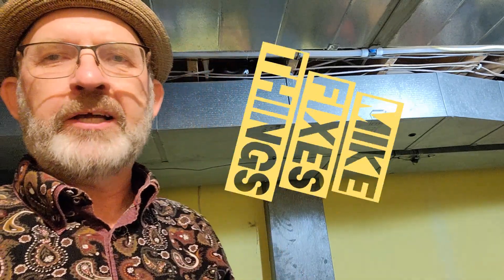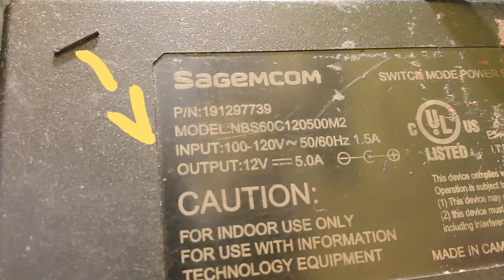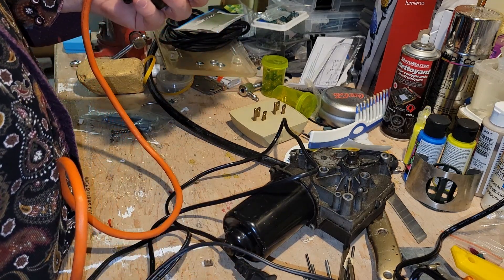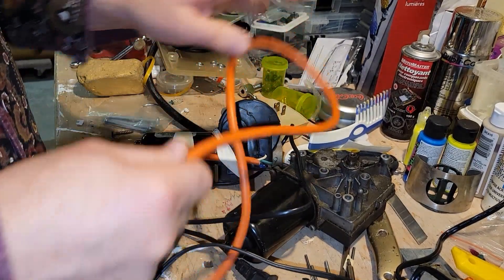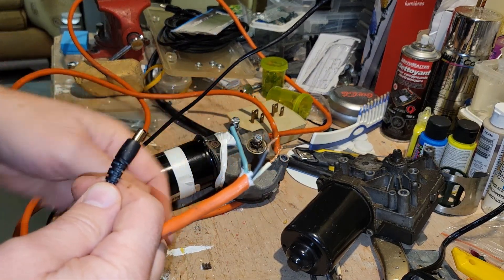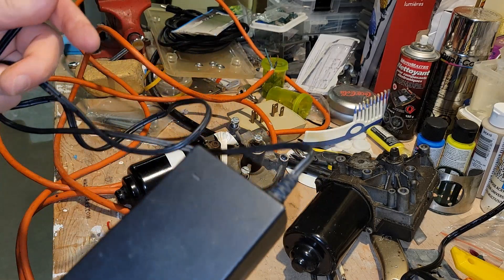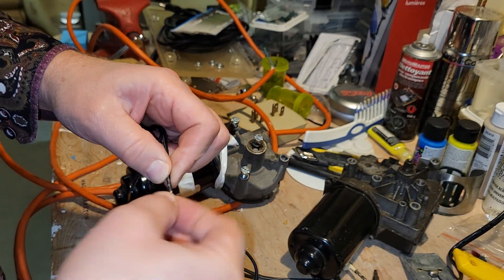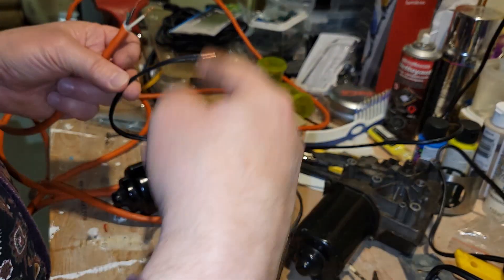How To Power a Wiper Motor to make Moving Halloween Props and Animatronics.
What transformer or power adapter or power source to use to make a automotive windshield wiper motors turn to make moving Halloween characters and props.